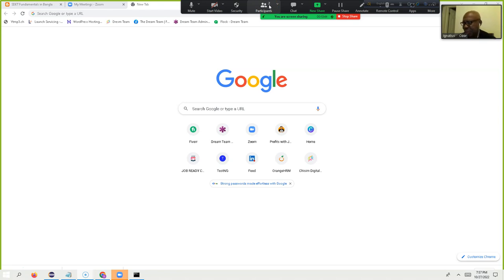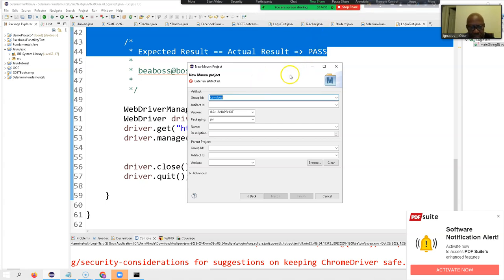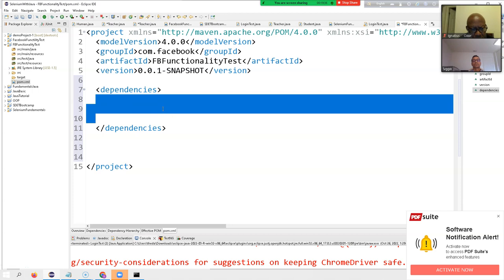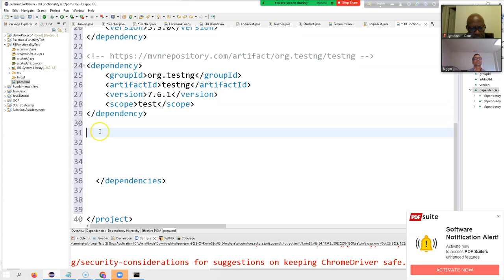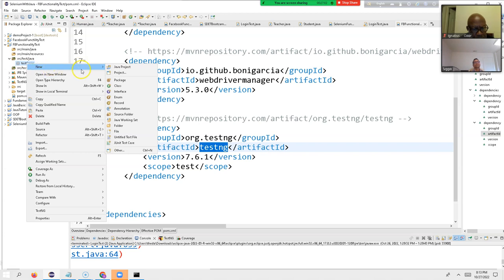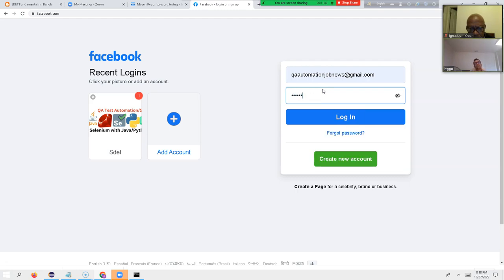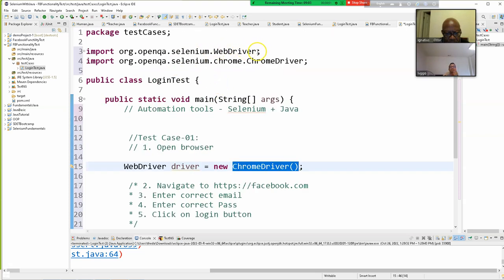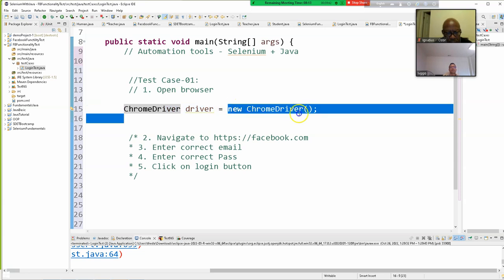How_to_set_up_test_environment